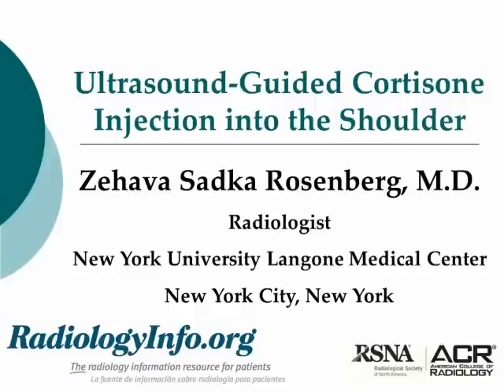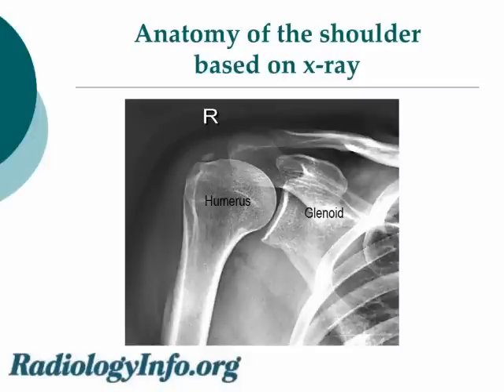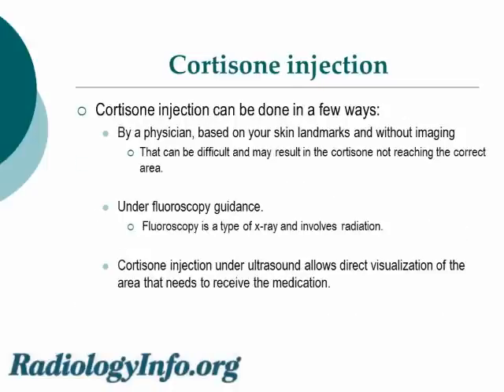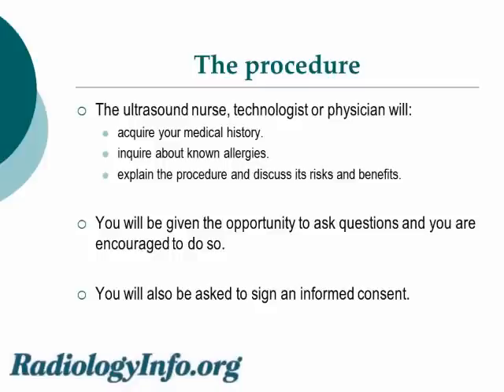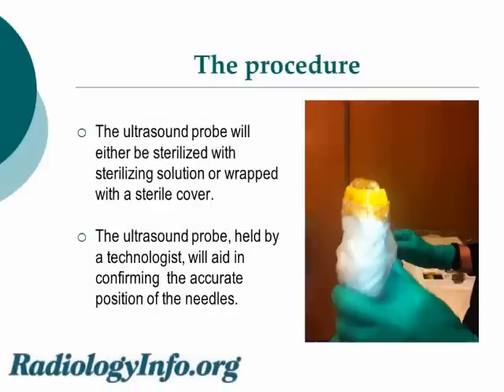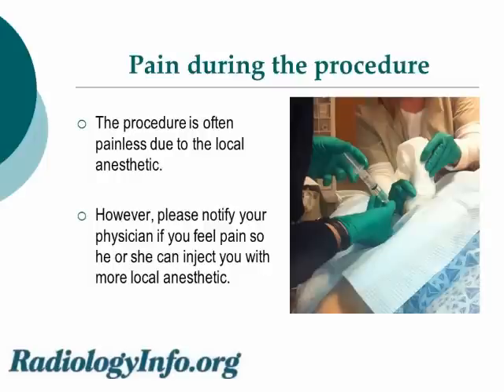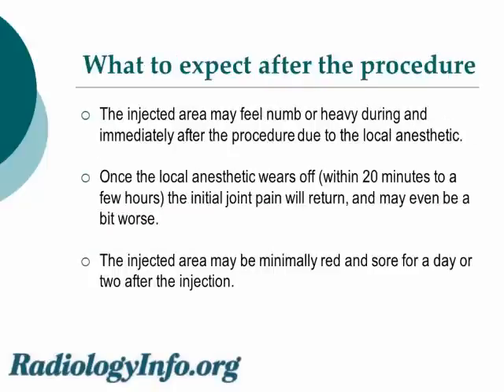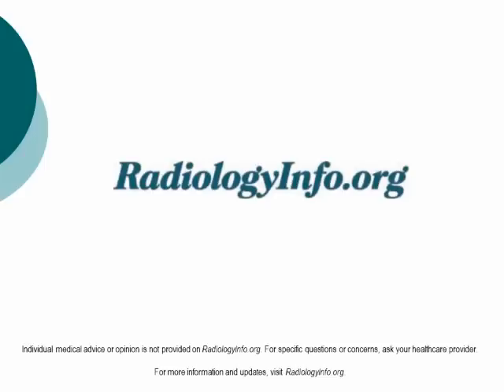Your Radiologist Explains: Ultrasound-Guided Cortisone Injection into the Shoulder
RadiologyInfo™ is a valuable resource that offers easy online access to information on over 130 radiologic exams and treatments such as MRI, CT, x-ray, ultrasound and mammography, as well as interventional radiology and radiation therapy procedures. RadiologyInfo.org provides information in English and Spanish, is totally free and doesn't require registration.

The website is written for the general public to address patient questions about radiology exams and treatments by providing accurate descriptions of what they will experience, how they can prepare and what they can expect following their exam.